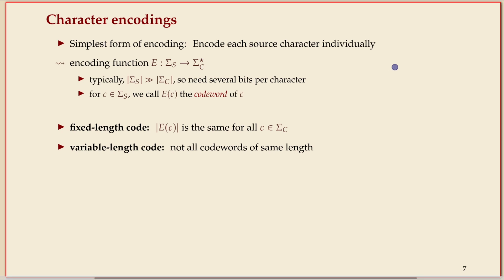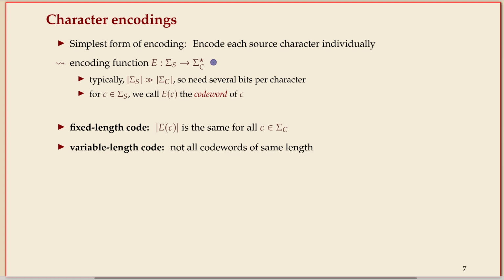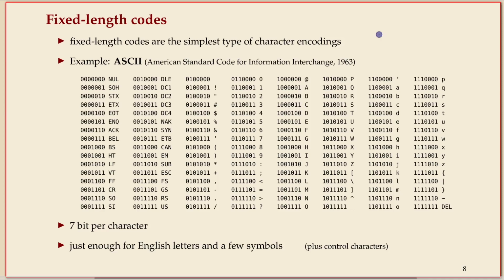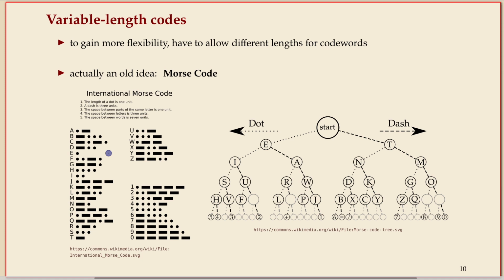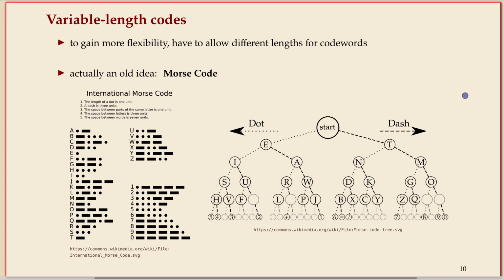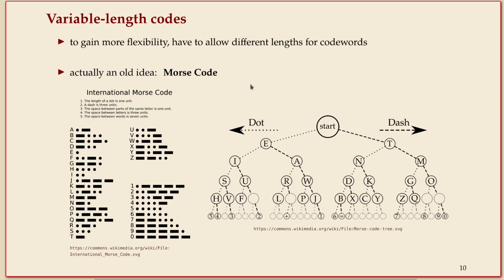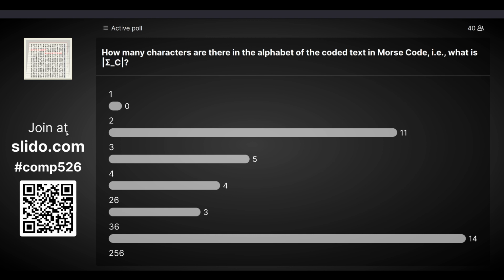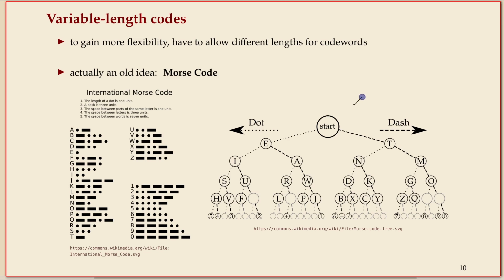COMP526 (Fall 2022) 7-2 §7.2 Character encodings